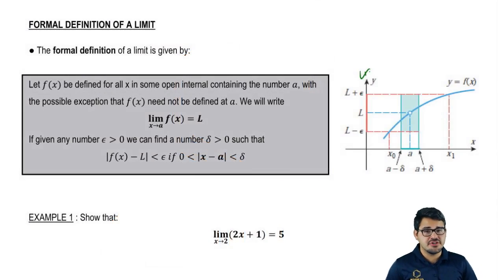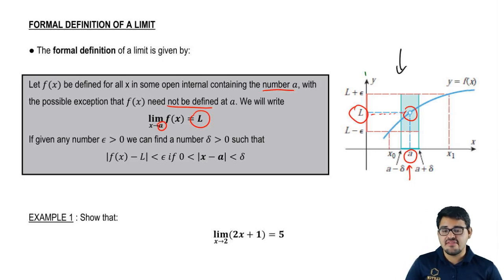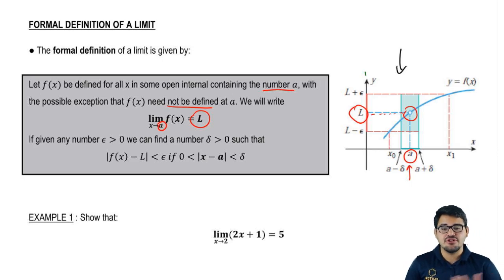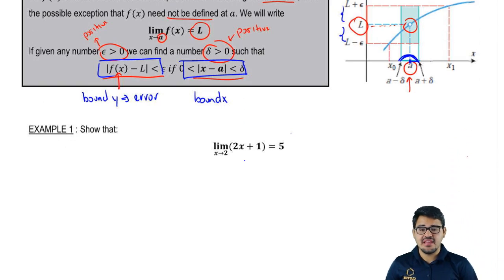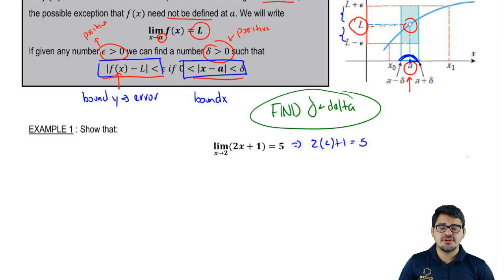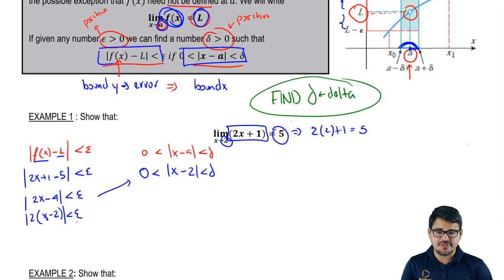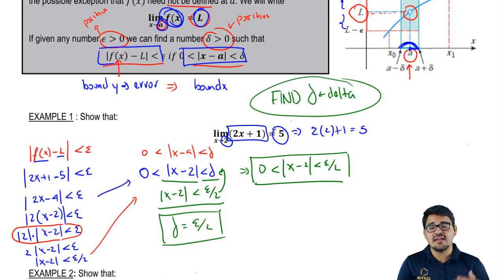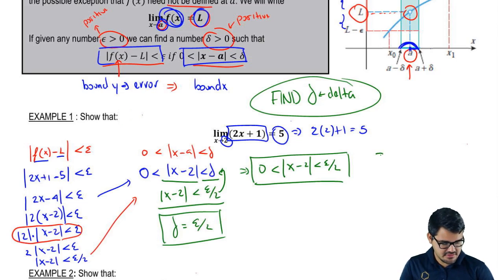Precise Definition of a Limit